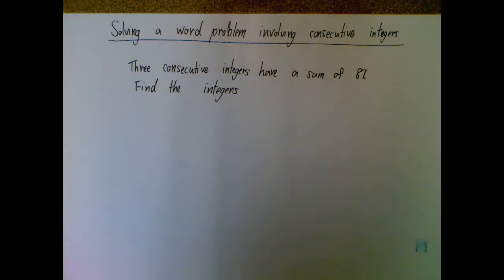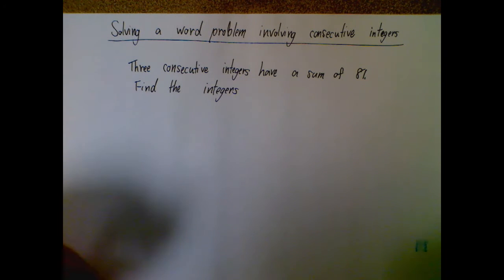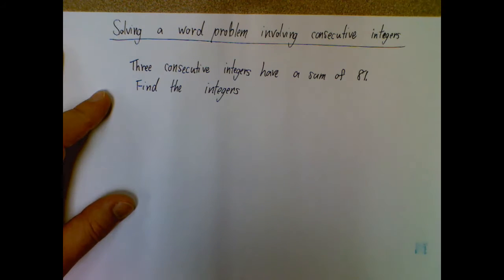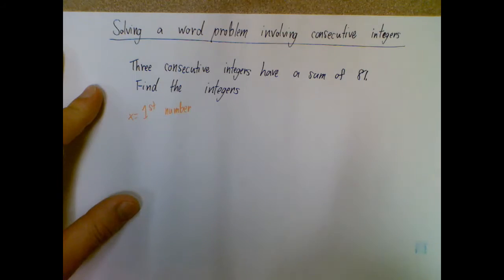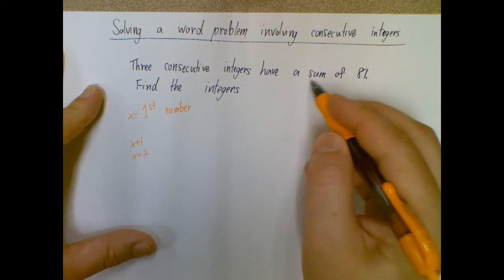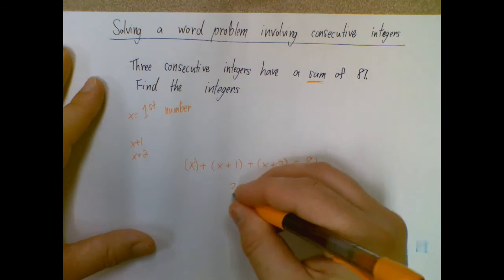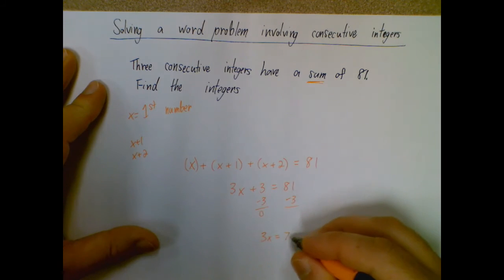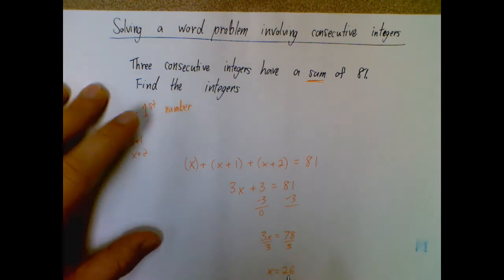Algebra 1 - Solving a word problem involving consecutive integers